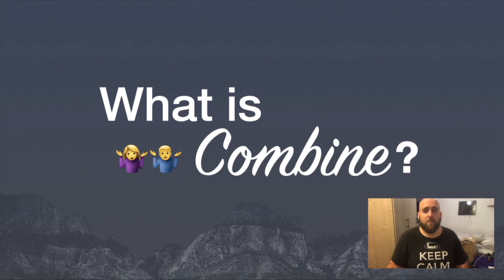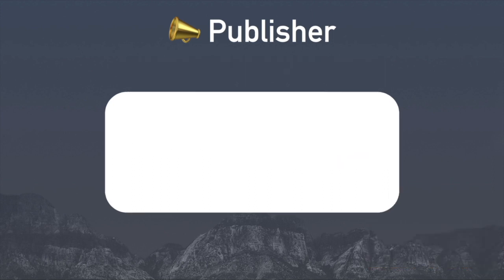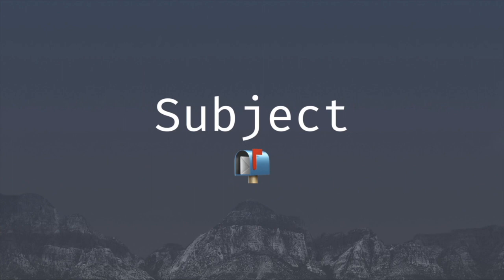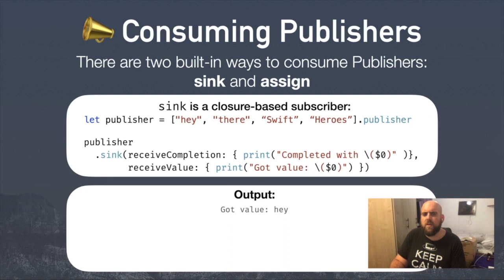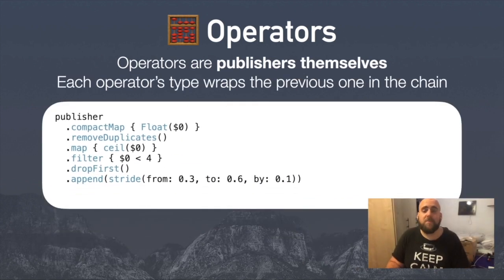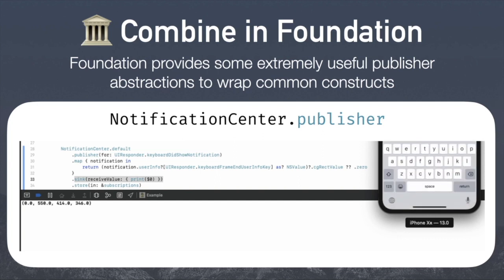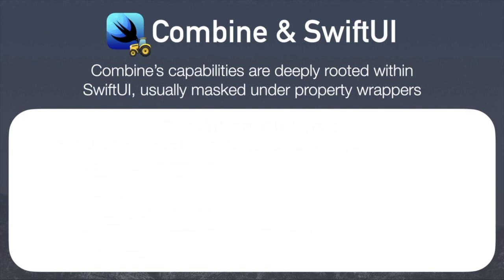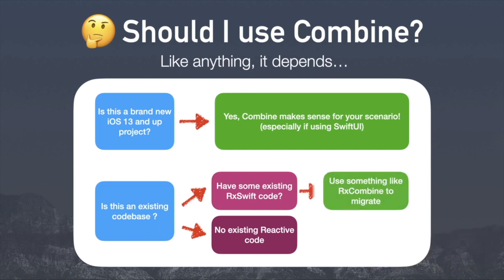Swift Heroes Digital 2020 - Getting Started With Combine - Shai Mishali, Gett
Swift Heroes Digital 2020
1-2 October,

Getting Started With Combine
Shai Mishali, iOS Tech Lead, Gett

In WWDC 2019, Apple has finally released it's very own framework for declarative processing of values over time, making the skill of Reactive Programming a must for your toolset. But what does it actually mean, and why is it at all helpful for you as a developer? What are the tools and constructs Apple provide for us as developers?

In this talk you'll learn:

- What _is_ Reactive Programming?
- How Combine differs from other Reactive Declarative frameworks
- The anatomy and lifecycle of a Combine event
- Combine vocabulary: Operators - the 'words' that make up your Combine chain
- Combine & Foundation: Apple-provided APIs to ease your day-to-day development with Combine and existing Swift APIs
- Combine's role in SwiftUI
- What is Backpressure?